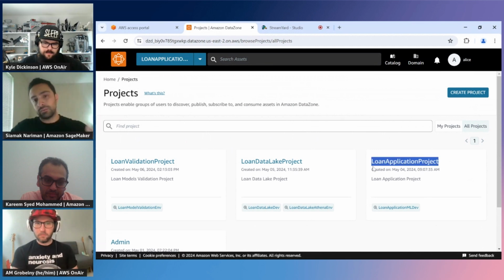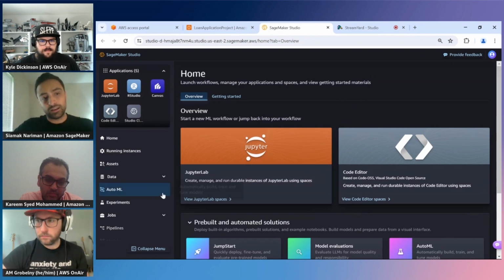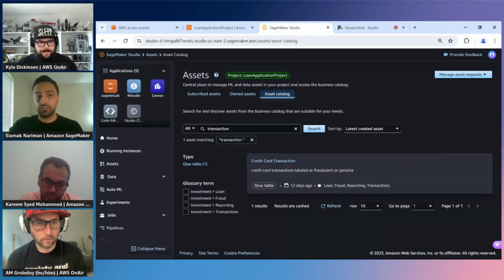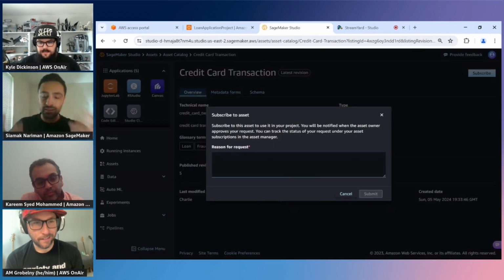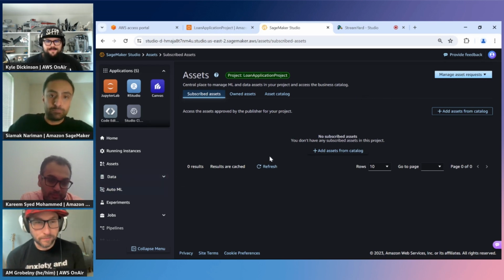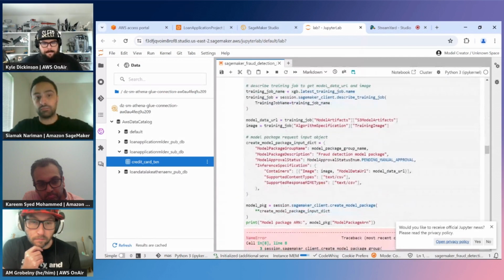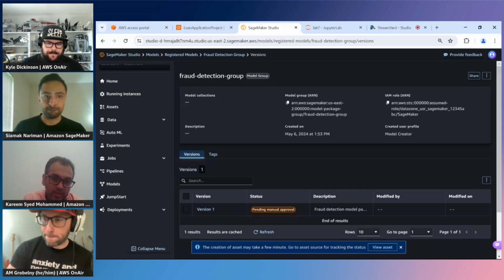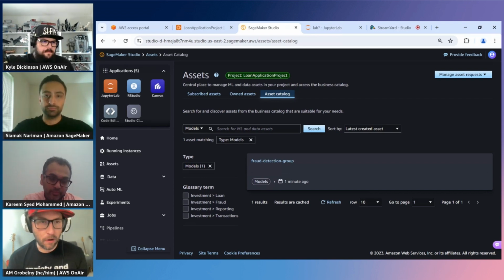Streamline ML governance with Amazon DataZone and Amazon SageMaker | AWS OnAir-S05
Learn how to use the Amazon SageMaker and Amazon DataZone integration to streamline machine learning (ML) governance across your infrastructure, user permissions and assets.

Machine learning (ML) administrators can define infrastructure controls and permissions in DataZone for projects. Using these controls, ML builders can create appropriate SageMaker environments and kick start their development process inside SageMaker Studio. They can also consume these assets in ML tasks such as data preparation, model training, and feature engineering via tools like JupyterLab and SageMaker Canvas. Upon completing the ML tasks, ML builders can publish the resulting assets such as models and feature groups to the enterprise business catalog for enterprise governance and discoverability.